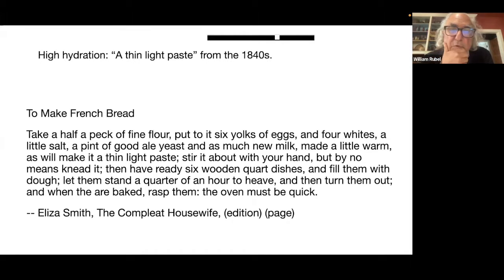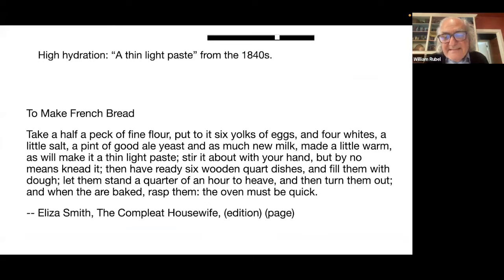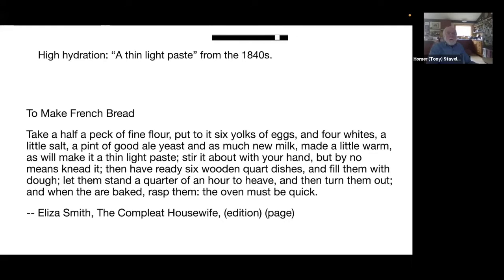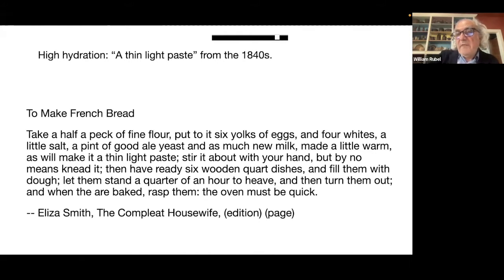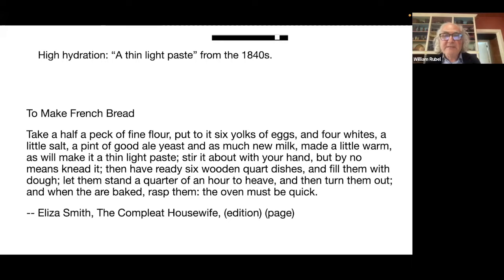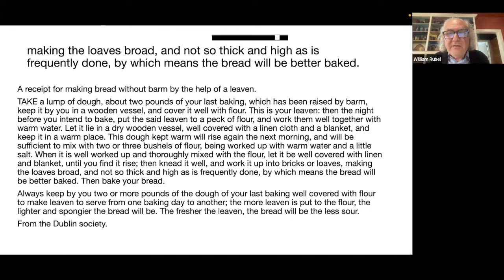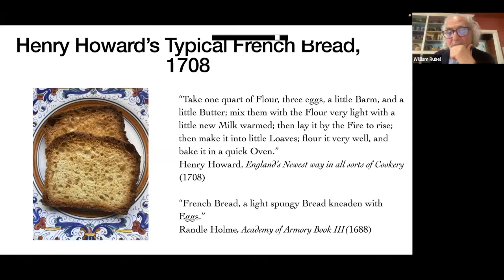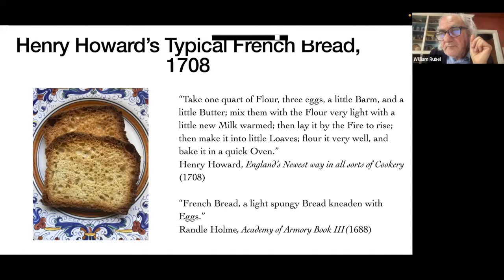The William Rubel Thursday Bread History Seminar #29: Written Recipes Part Six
Part six of twelve, William begins his discussion of French bread recipes, including a discussion of Henry Howard's Typical French Bread from 1708.